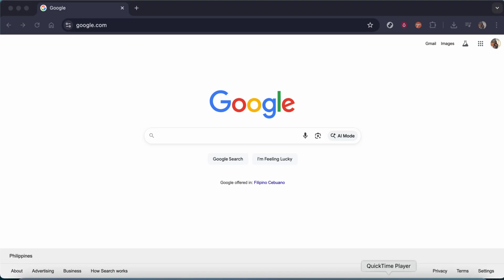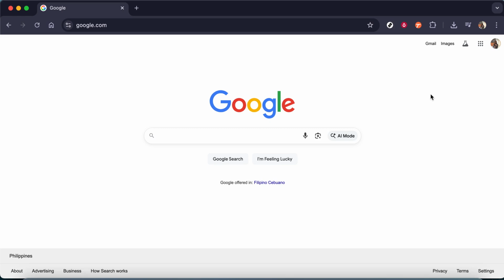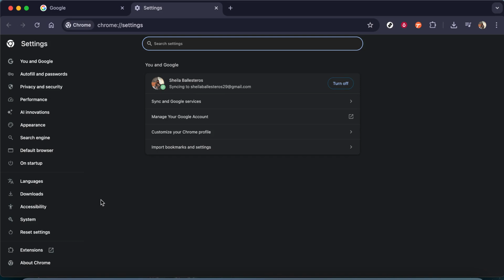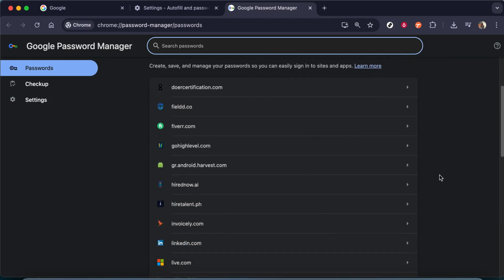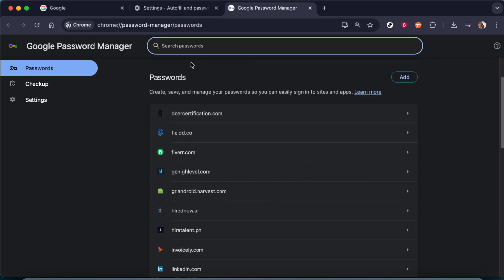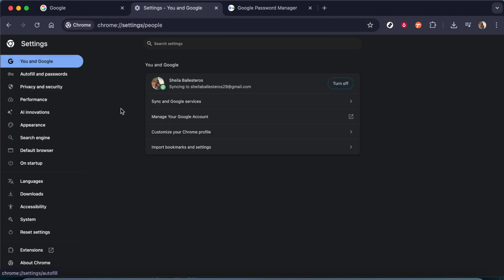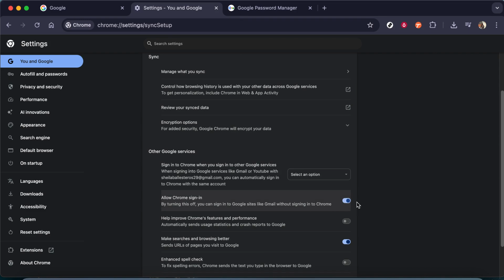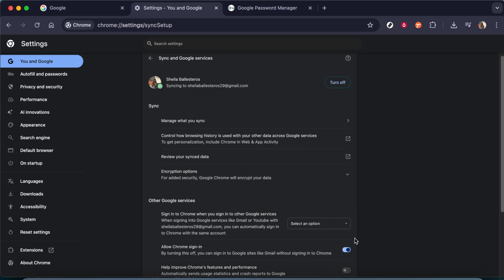How to Turn Off Google Chrome Auto Sign In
How To Turn Off Google Chrome Auto Sign In to stop Chrome from automatically signing you into the browser and Google services — keep your accounts and sync settings private.

Steps
 • Click the three dots (≡) → Settings in Chrome.
 • Click You and Google → Sync and Google services.
 • Toggle Allow Chrome sign-in / Auto Sign-in → Off (switch next to the label).
 • (Optional) Click your Profile icon → Sign out to remove the current browser sign-in.
 • (Optional Mobile) Chrome app → Menu → Settings → Accounts and Sync → Turn off auto sign-in.

Timestamps
 0:00 (How To Turn Off Google Chrome Auto Sign In)
 0:05 Open Chrome → Settings (≡ → Settings)
 0:15 You And Google → Sync And Google Services
 0:25 Toggle Off “Allow Chrome Sign-In / Auto Sign-in”
 0:35 Sign Out From Profile (Optional)
 0:45 Wrap-up

Helpful Tips: Allow Chrome Sign-In, Sync And Google Services, Disable Auto Sign-In

If you find this video on How To Turn Off Google Chrome Auto Sign In helpful, please consider subscribing to the channel so we can continue to bring you amazing troubleshooting tips for your PC!